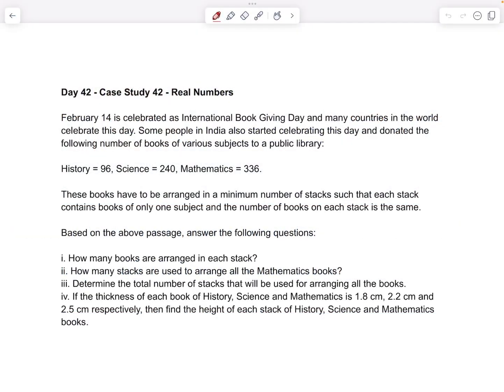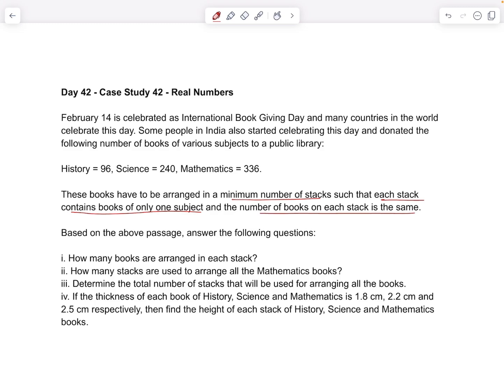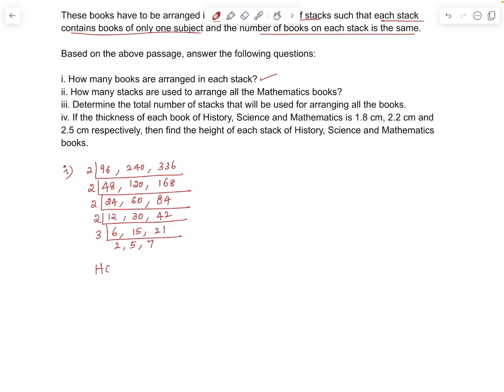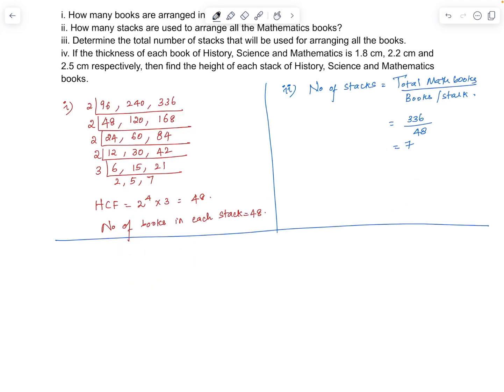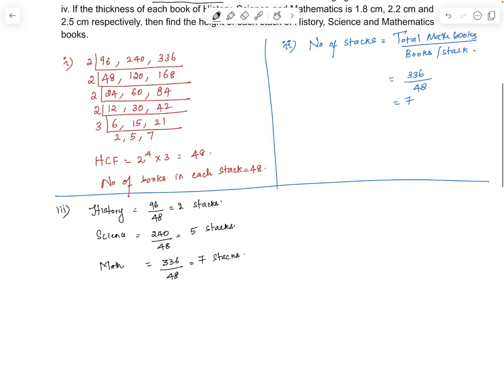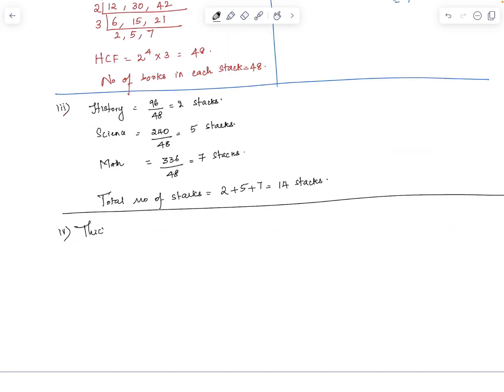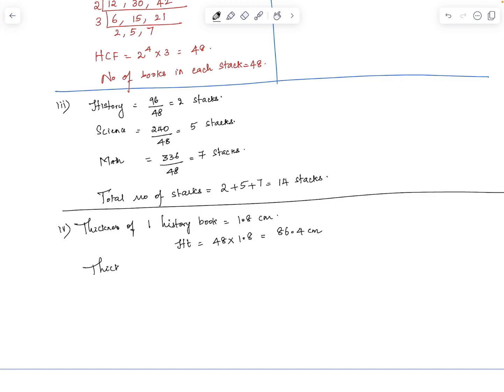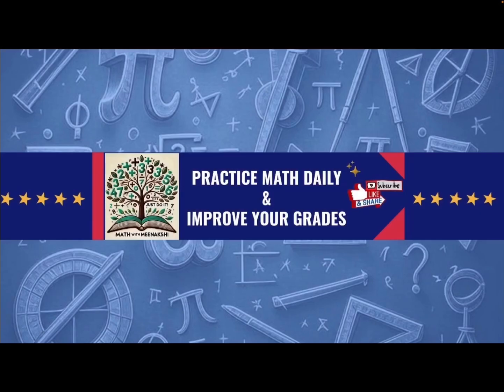CBSE GRADE 10 MATH | DAILY CASE STUDY QUESTION SERIES | DAY 42 | February 14 is celebrated as…